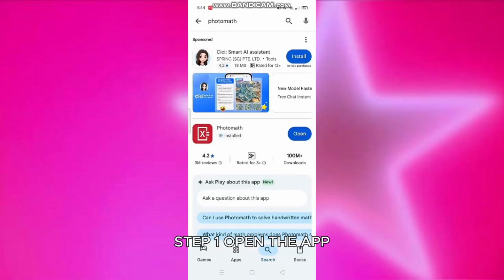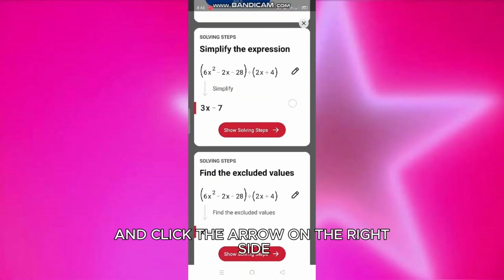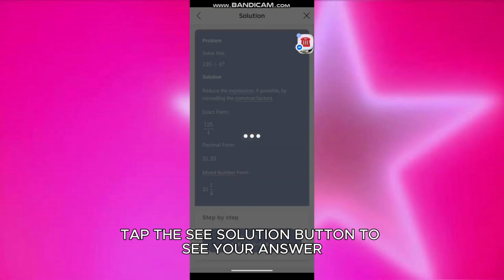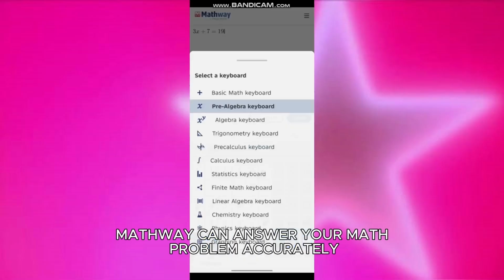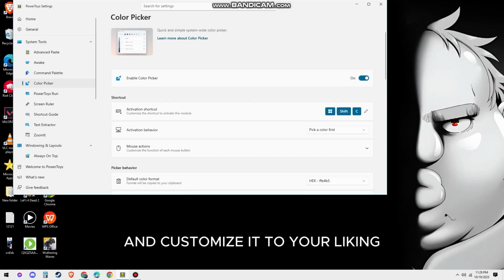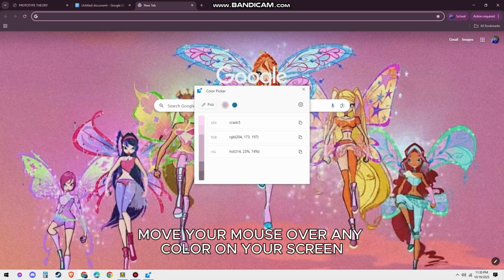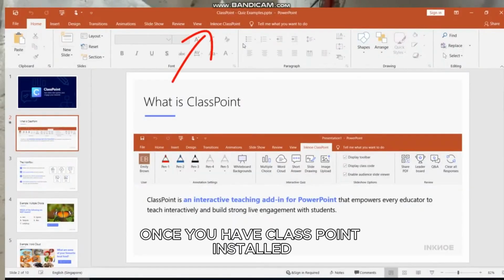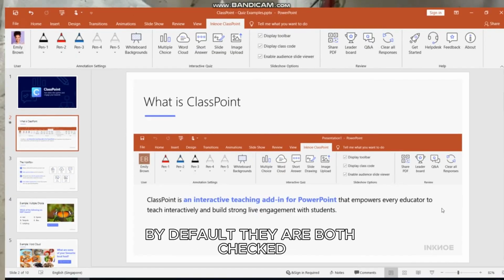TUTORIAL 101: Photomath, Mathway, Microsoft PowerToys(OCR) and ClassPoint